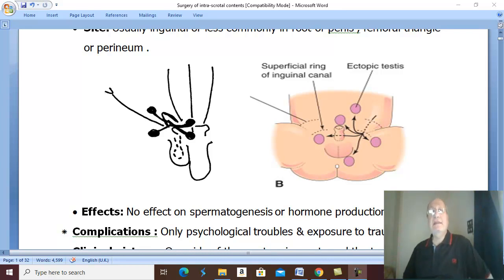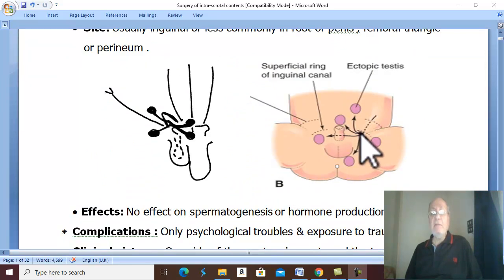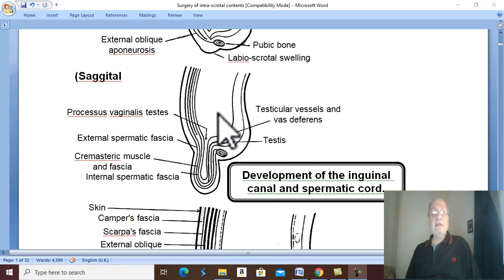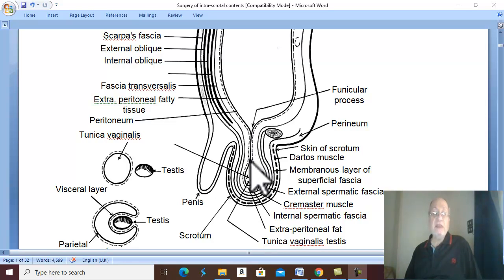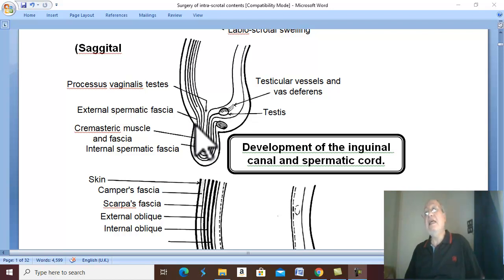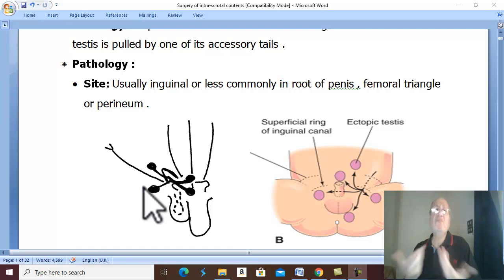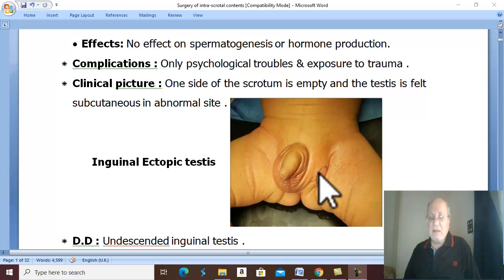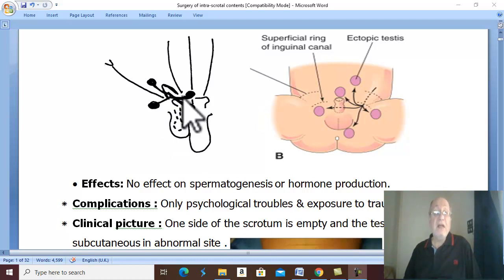Surgery of testis & scrotum in English 1 ( Ectopic testis ) , by Dr.Wahdan .